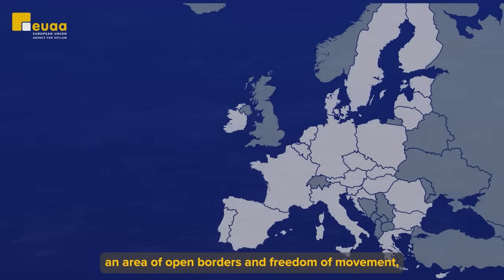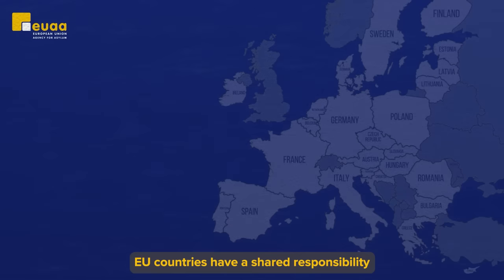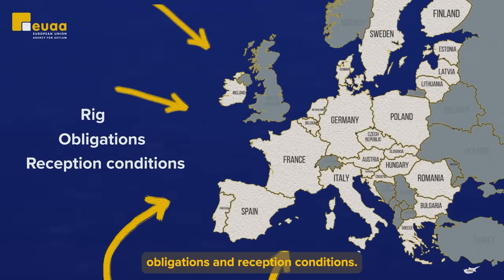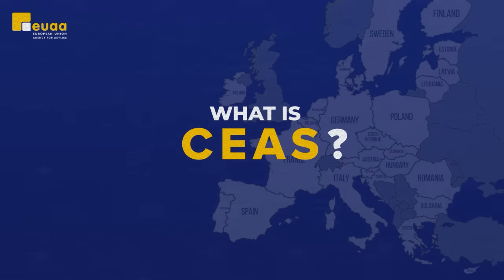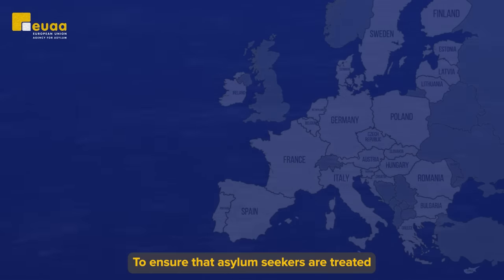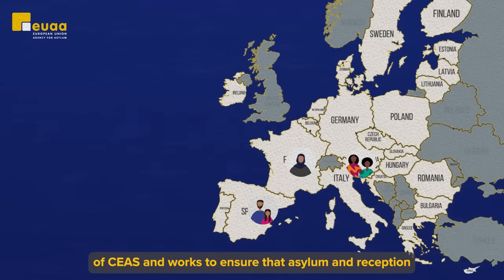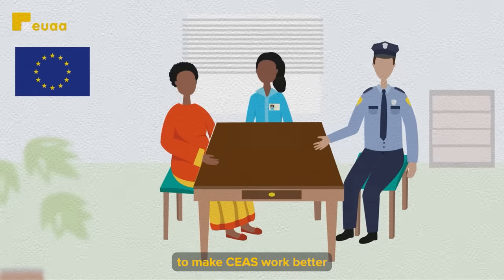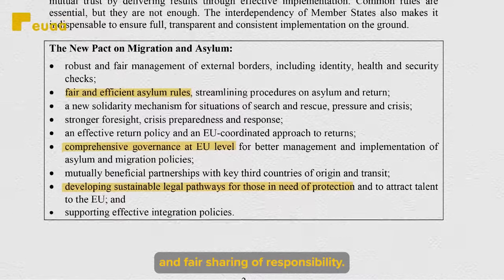GetitRight - What is the Common European Asylum System?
The Common European Asylum System is 🌍 first and only multinational asylum system. But what is it exactly?

📽️ Watch our new animation & GetitRight!

Discover what CEAS is, how it works to ensure all asylum seekers are treated fairly & how it can be improved.